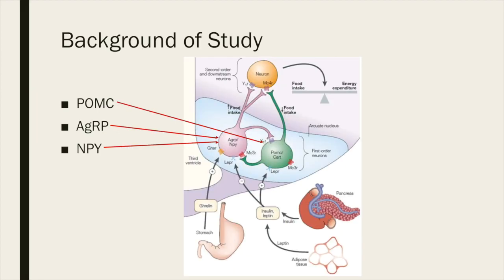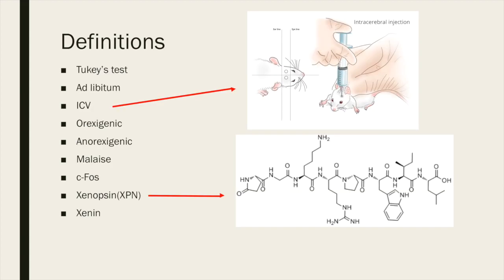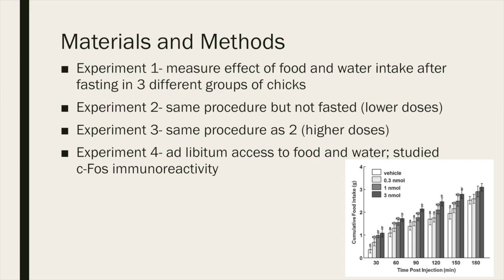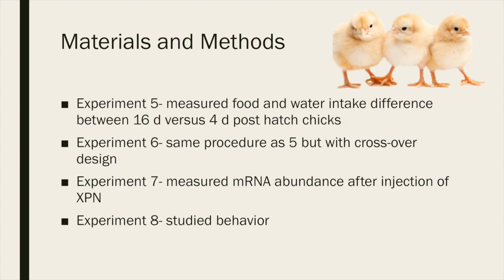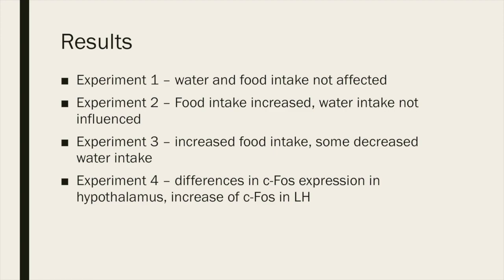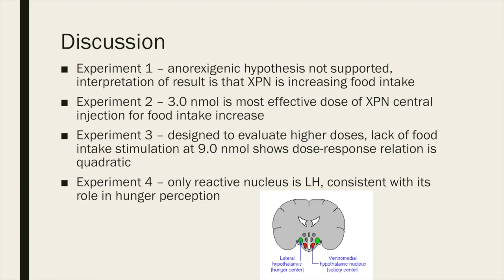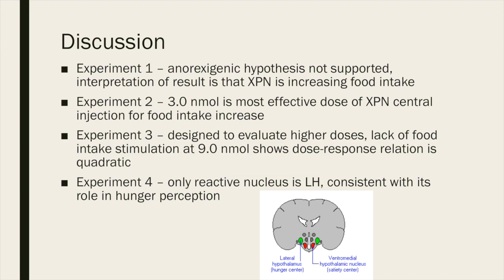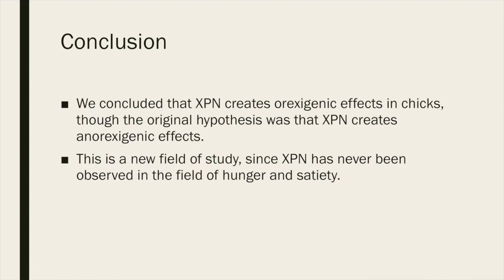Neuro Research Presentation 2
This video is about Neuro Research Presentation 2